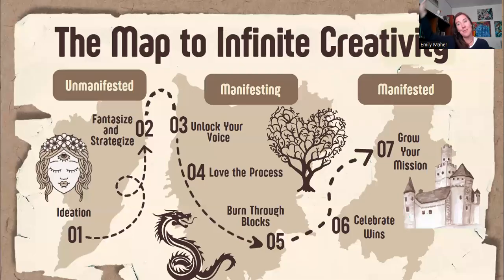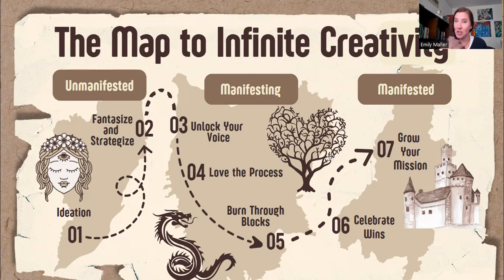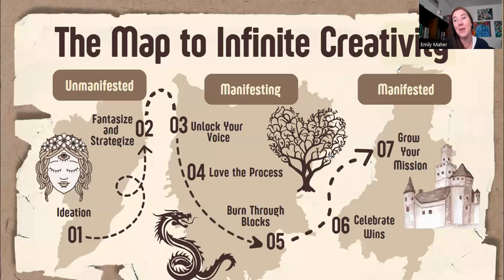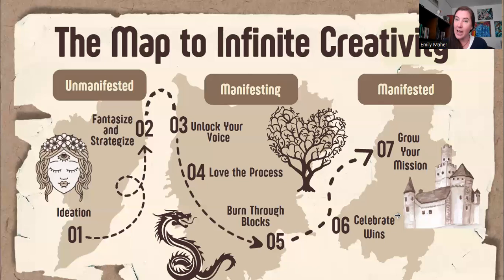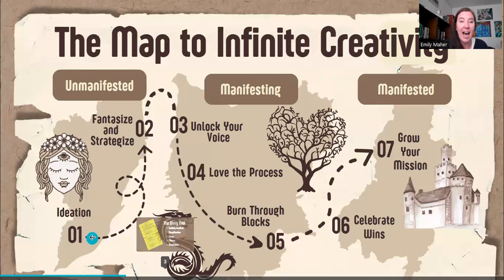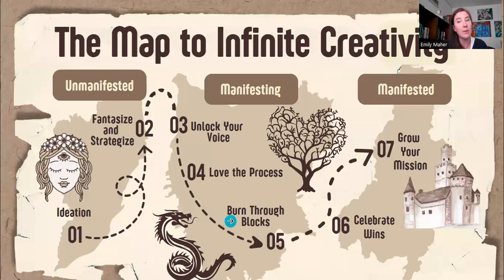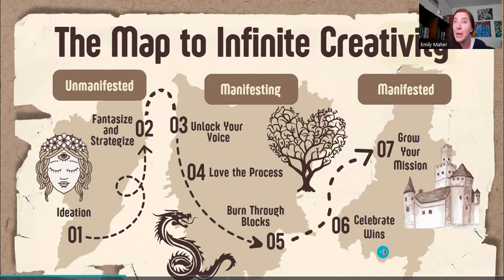The Weird Relationship Advice that Helps You Write Faster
You can also pick up my book, The Meaning Method: A Spiritual Path to Writing and Publishing, right